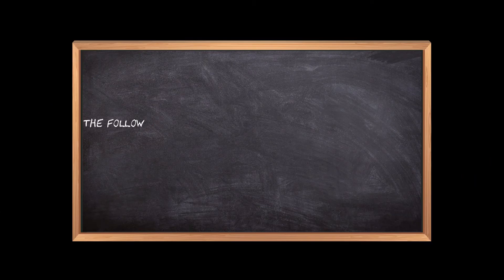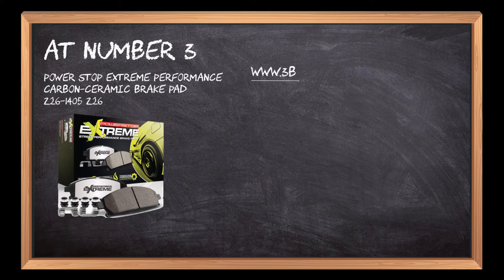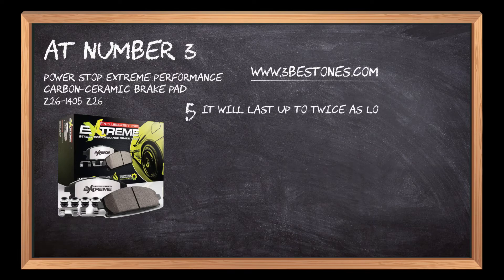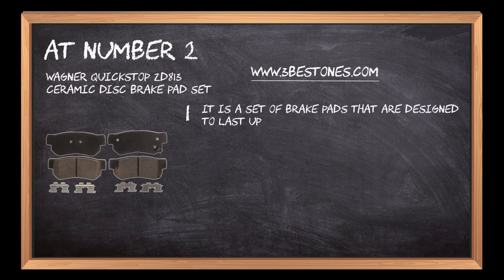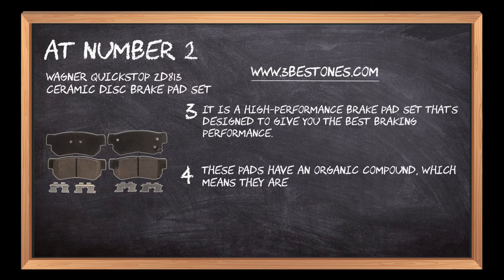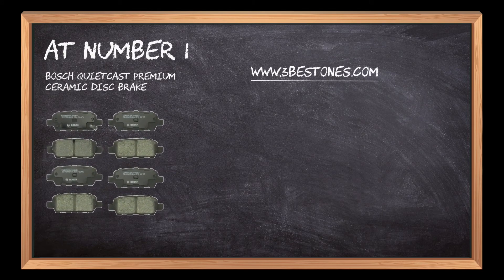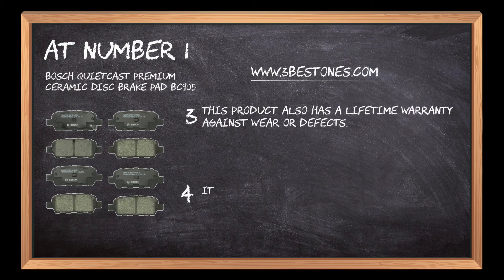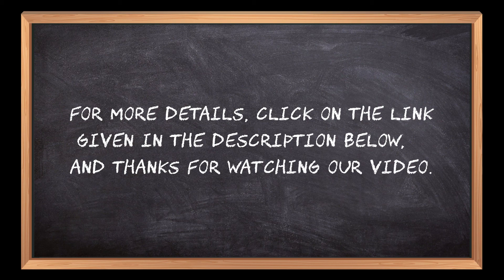Best Ceramic Brake Pad In 2023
Follow the links given below to check the product prices:

Here is the list of the top 3 best "Ceramic Brake Pad":

Bosch BC905 QuietCast Premium Ceramic Disc Brake Pads:

Wagner QuickStop ZD813 Ceramic Disc Brake Pad Sets:

Power Stop Z26-1405 Z26 Extreme Performances:

0:00 Best Ceramic Brake Pad Reviews
0:17  Power Stop Z26-1405 Z26 Extreme Performances
0:52 Wagner QuickStop ZD813 Ceramic Disc Brake Pad Sets
01:34 Bosch BC905 QuietCast Premium Ceramic Disc Brake Pads
02:13 Closing Remarks & Subscribe To Our Channel